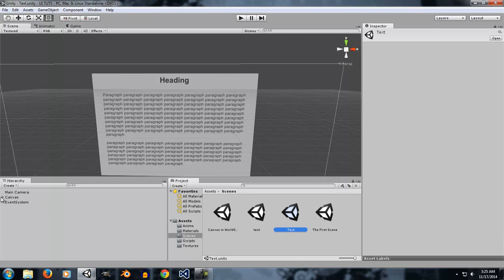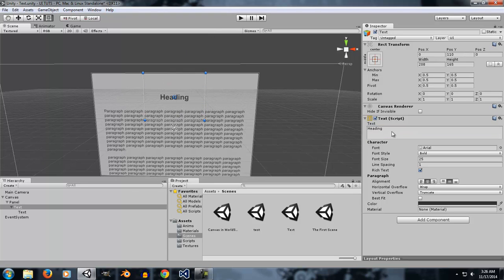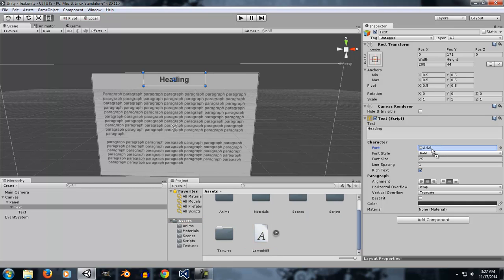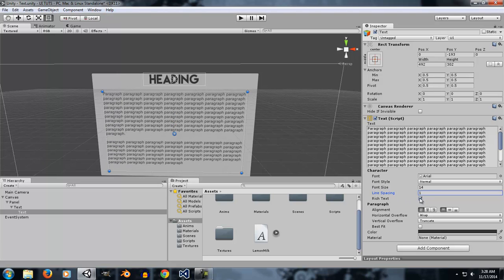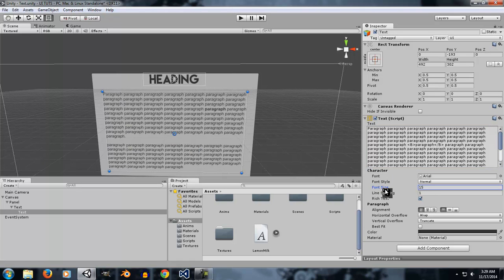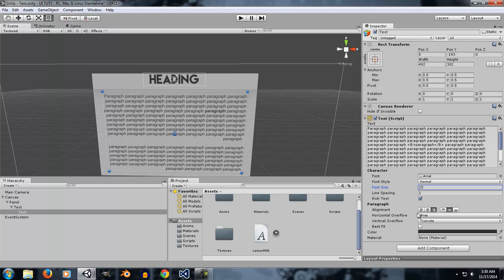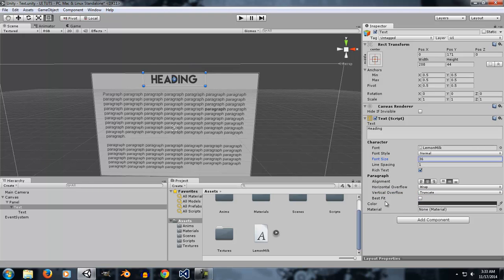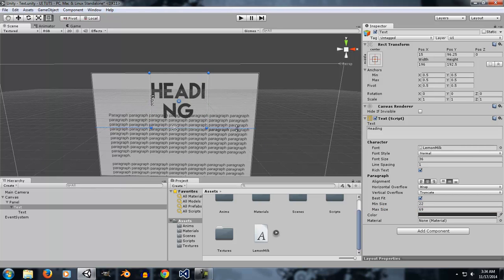Learn the UI - Text - Unity 4 6 Beta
Learn the UI from the basics
this episode covers the Text component of the UI system

Episode no. : 4

Unity Engine used in accordance to the Unity3D End User License Agreement, Can be
found here: